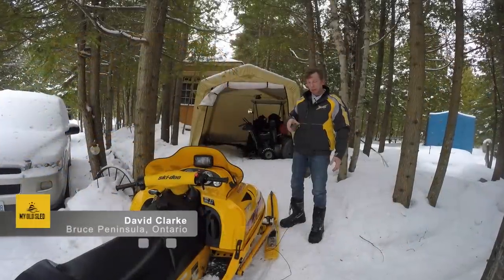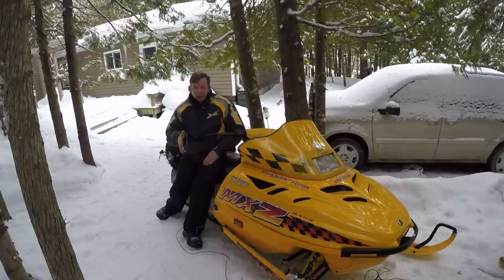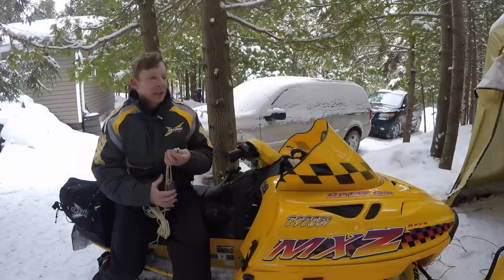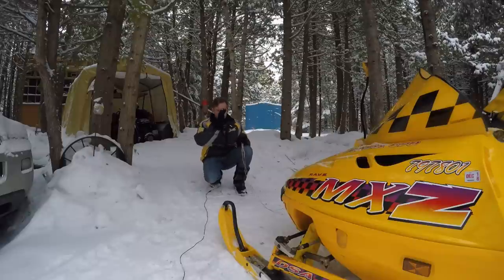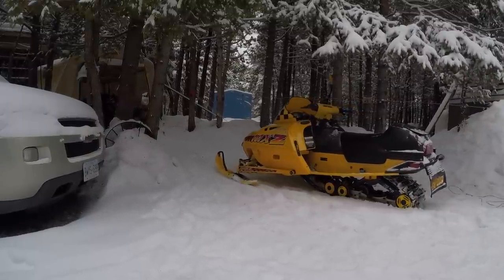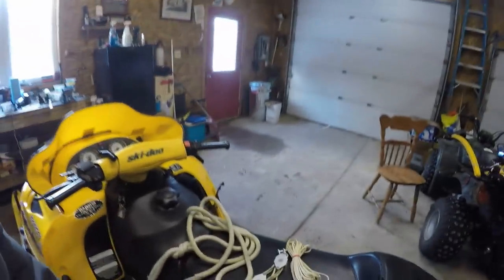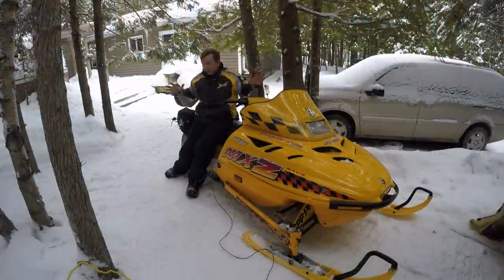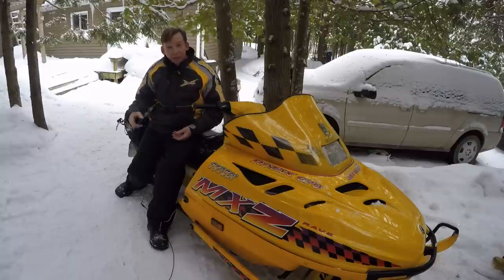Lift Your Sled With Ease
PLEASE NOTE: IF THE BASIC VERSION SHOWN IN THIS VIDEO IS NOT AVAILABLE ON THE NIFTY-LIFT WEBSITE, PLEASE CONTACT THE COMPANY DIRECTLY USING THE CONTACT LINK ON THE UPPER RIGHT OF THE WEBSITE.

I recently received an ingenious, compact and light-weight snowmobile accessory for moving a sled. Using a shoe-lace thin chord, can it lift my 500 lb. sled, from the front, without breaking?

Is a product small enough to fit in my pocket really enough to haul a snowmobile onto a trailer? Could it pull my heavy MXZ670 up a hill?

They claim it can lift an engine block, so I'm putting it through its paces.

Note: The approximate retail price of the product is referenced in this video. Please see the website for current pricing.

I make no claims about this product other than the test I performed for the purposes of this video. For specific information, or to buy block and tackle for sale for your sled, check out the Nifty Lift
Check me out on Facebook